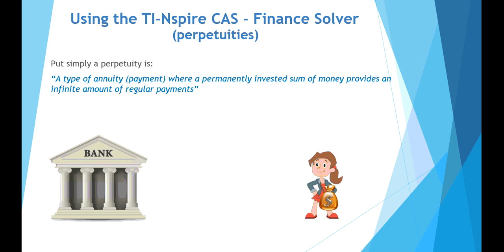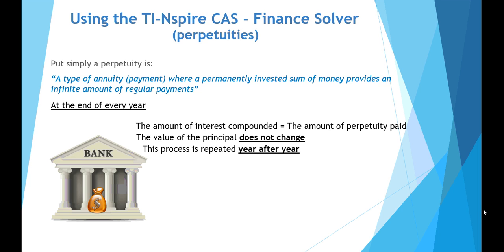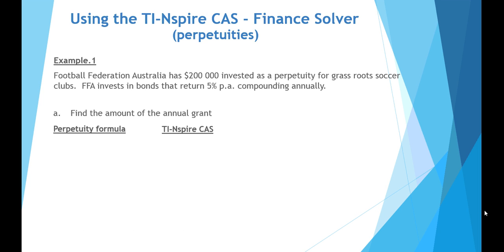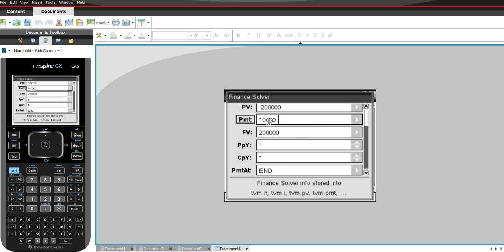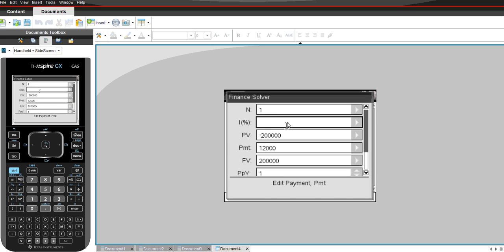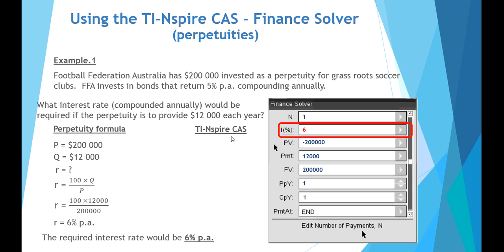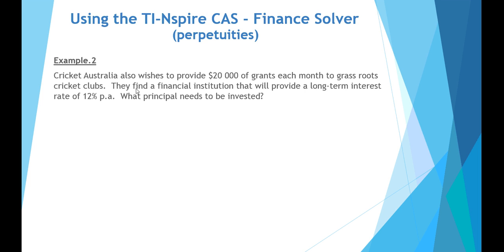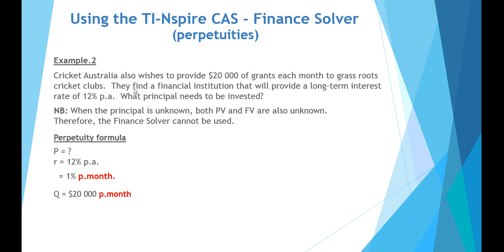Perpetuities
This tutorial video examines the basic concepts of perpetuities from the VCAA Year 12 Further Maths course. It provides examples of how to use the perpetuity formula and also how to use the financial solver on the TI-Nspire CAS calculator.